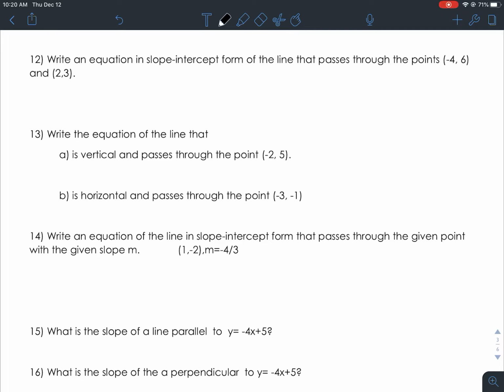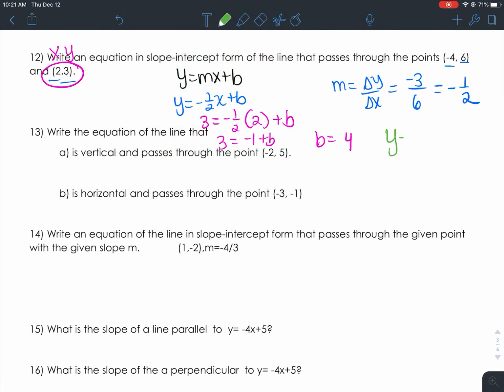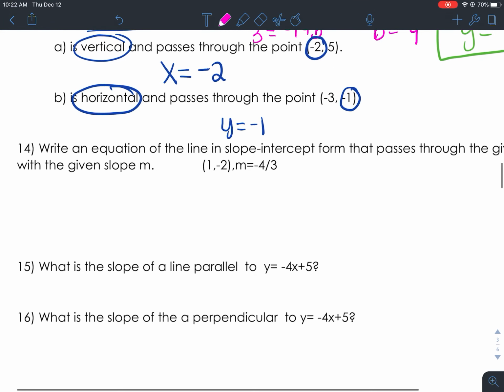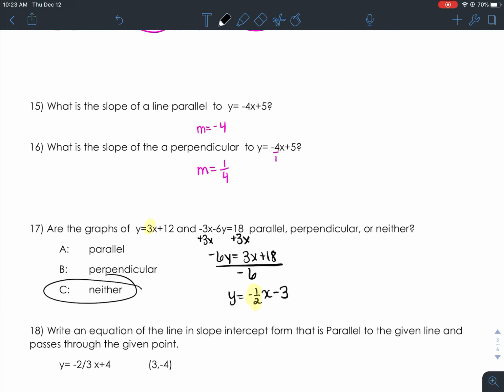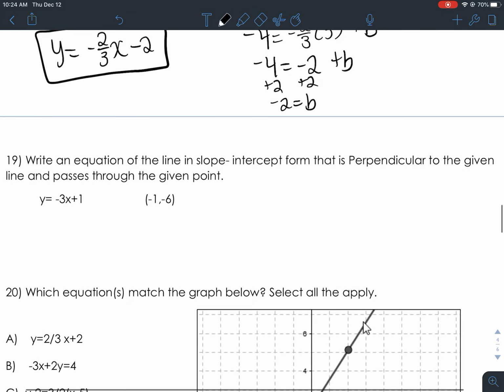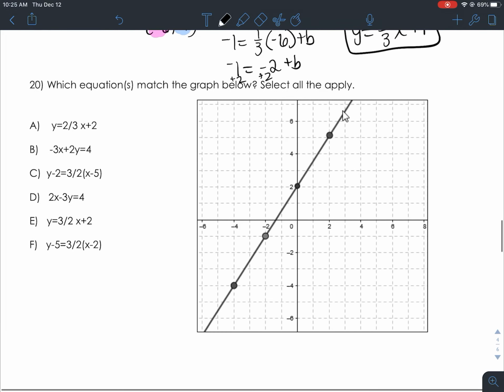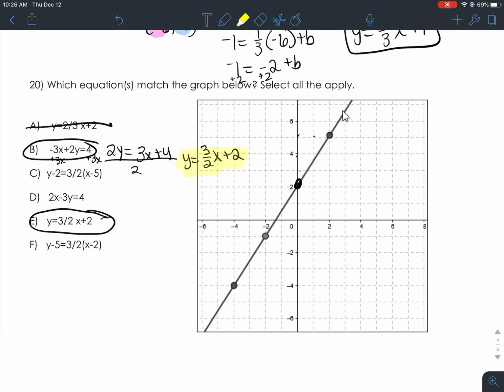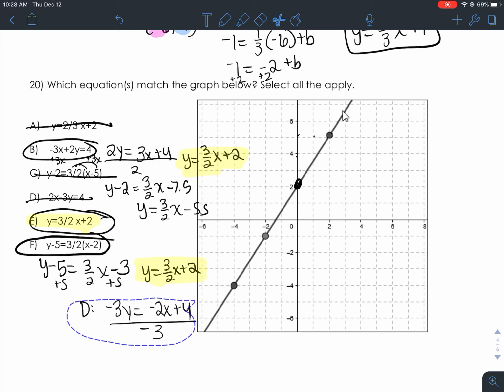Alg Unit 4 Pg 2